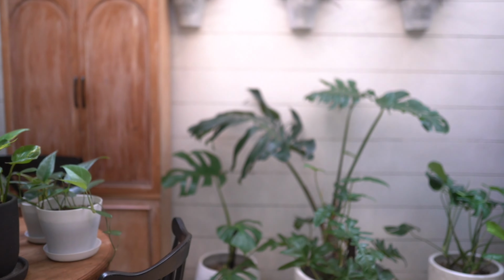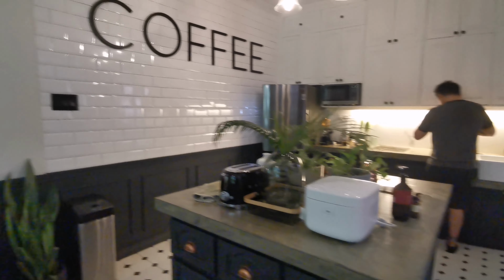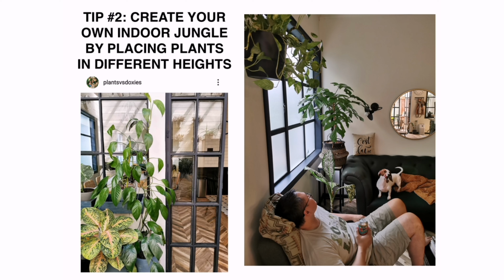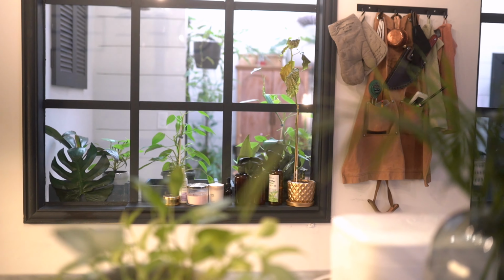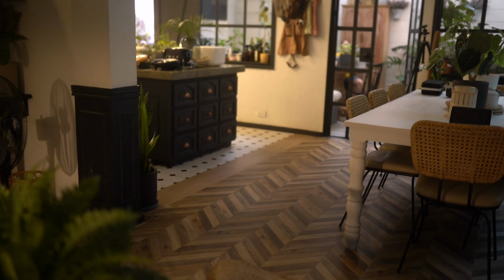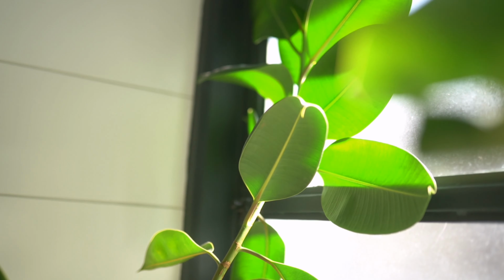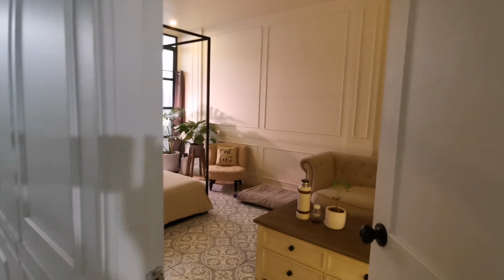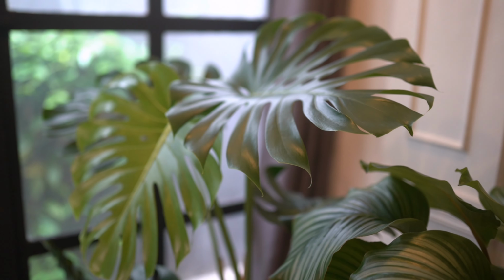PLANT TOUR IN MANILA + PLANT STYLING TIPS!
I was invited to join a webinar and talk about PLANT STYLING!

So I decided to share with you guys the presentation that I made during the talk.

Hello, I am Kai from the Instagram account PlantsVSDoxies and I've been a plant parent for 9 years na. I want to share plant tips and tricks that are specific to Manila. Plant Care is NOT a "One Size Fits All" type of thing. Madals ay naka depende 'yan sa environment mo. Kaya I wanted to be more specific and share my experiences sa Indoor Plant Care na AYON SA MANILA kung saan mainit, polluted, and mejo stressful para sa mga halaman.